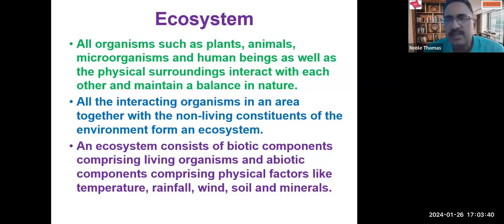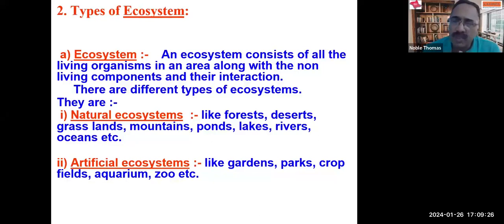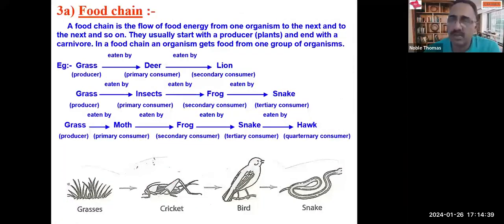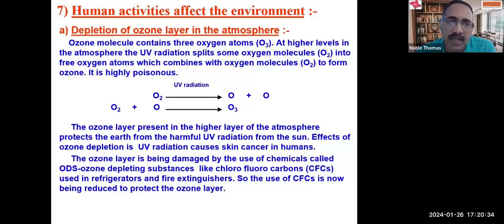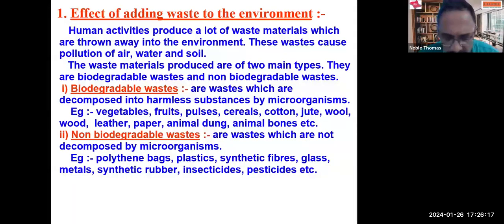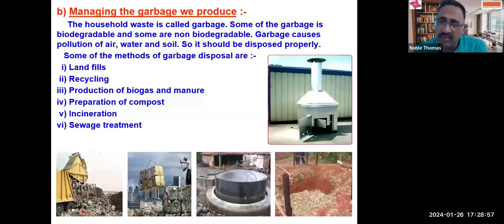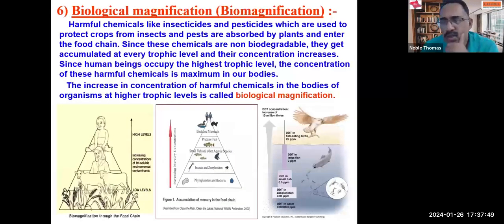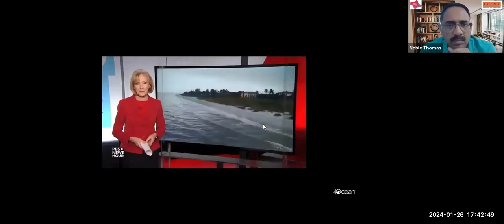26Jan | Class 10th | Biology | Topic - Our Environment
26Jan | Class 10th | Biology | Topic - Our Environment